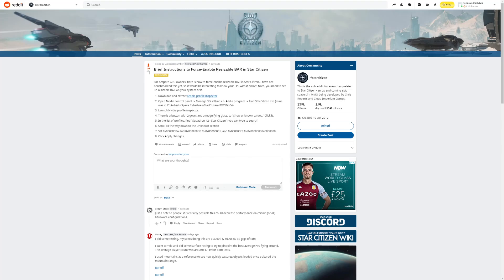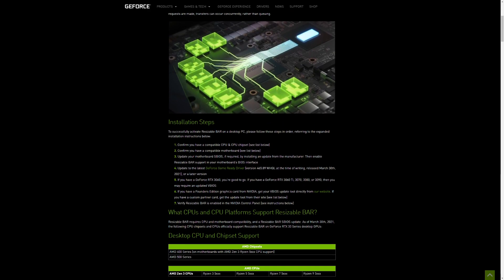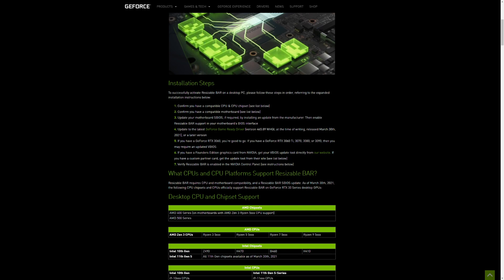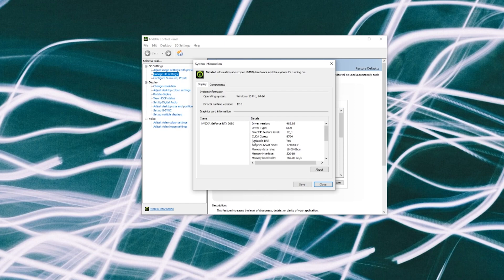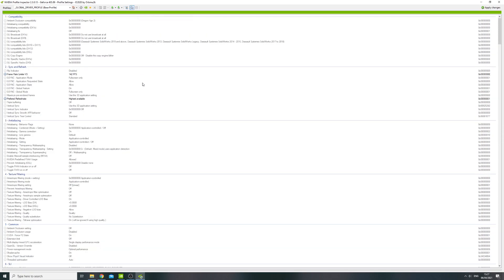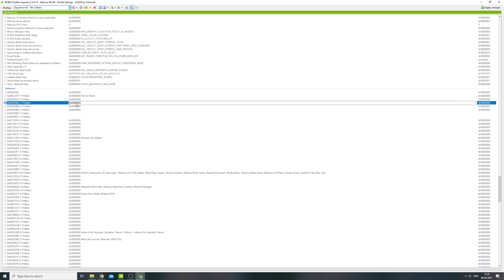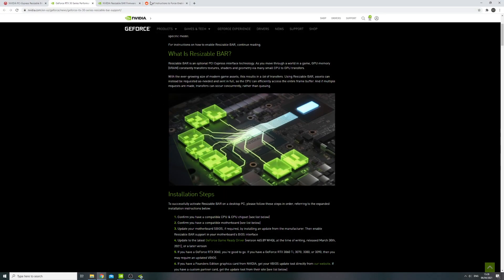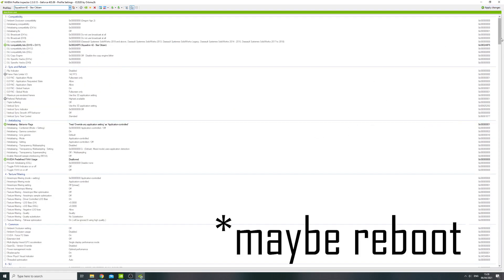Star Citizen: How To Force Enable Resizable BAR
How do you force enable Resizable BAR for unsupported games? This video is a short guide of how to do it in Star Citizen, but should work in any unsupported game!

Nvidia has recently enabled Resizable Bar support for it's 3000 series GPU's. You need to have a compatible CPU, GPU and motherboard. As well as a compatible motherboard BIOS and vBIOS for your GPU. You then need to enable Resizable BAR in your motherboard BIOS, and verify that it's working in the Nvidia Control Panel. You then need to change a few settings in Nvidia Inspector to enable support for unsupported games.